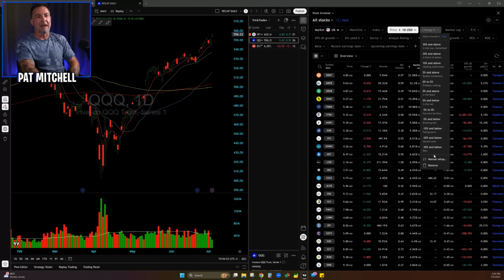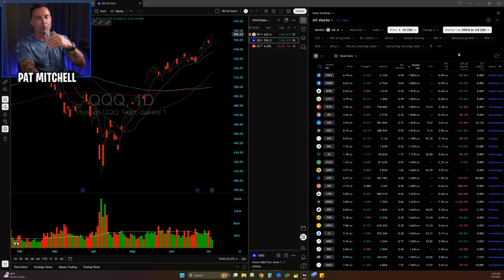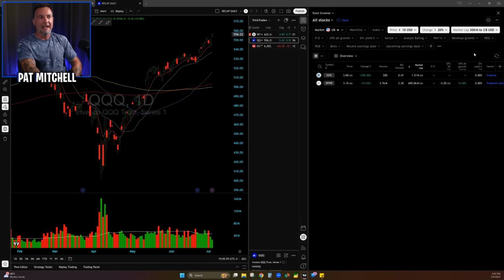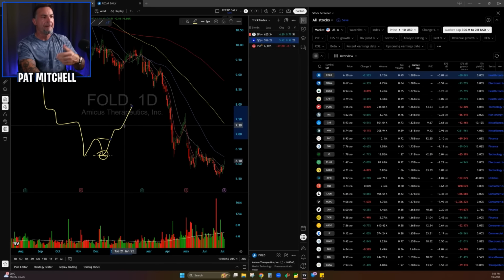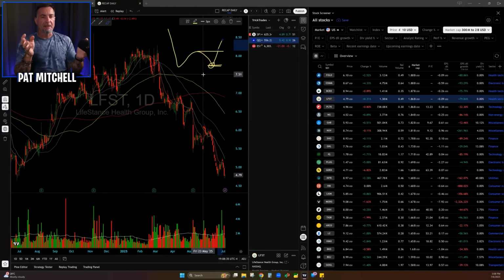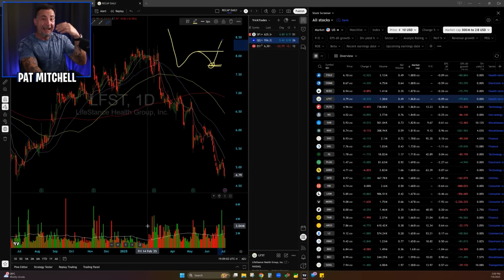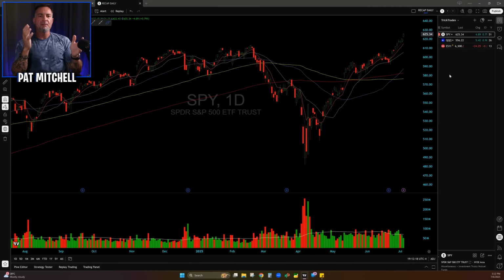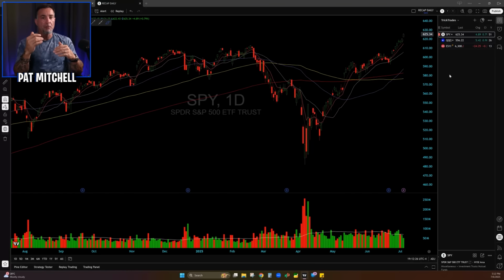How to pick the best stocks to trade in 2025. Two methos of stock scanning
Summary

In this conversation, Pat Mitchell, a professional day trader, shares his insights on finding the best stocks to trade. He discusses two primary methods for stock scanning, emphasizing the importance of understanding stock personality and narrowing focus to improve trading success. The conversation covers traditional scanning techniques, the significance of trading options, and the advantages of focusing on a select group of stocks to enhance trading performance.